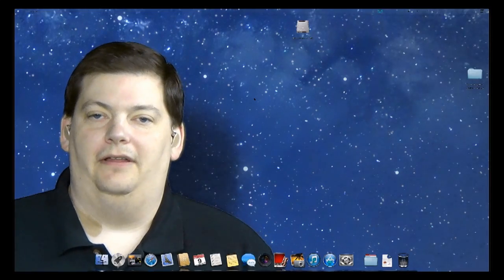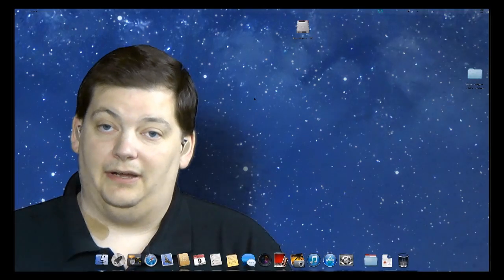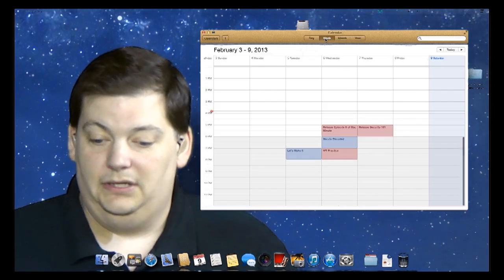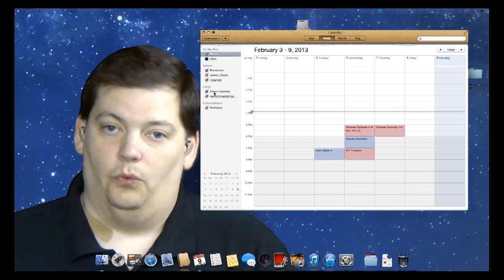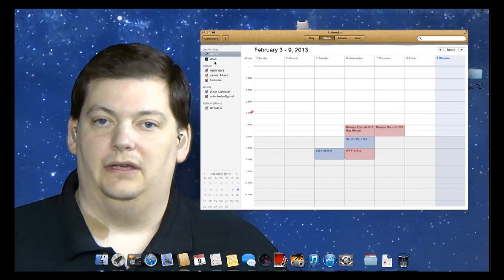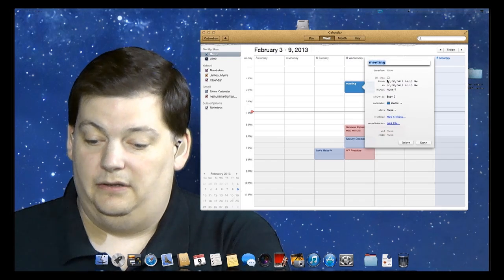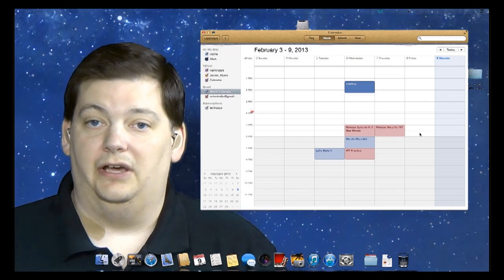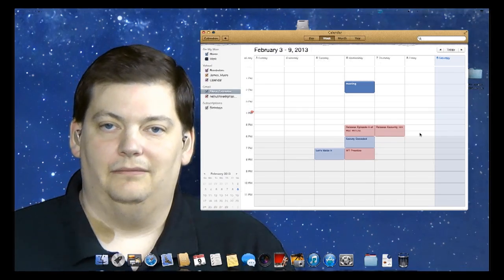Calendar - Mac Minutes - Episode 19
This week we go over the built in calendar application that comes with every Mac.  It connects to your calendars on Yahoo, Google, Exchange, iCloud and more.  Combine all of your calendars into one view or view them all separate.